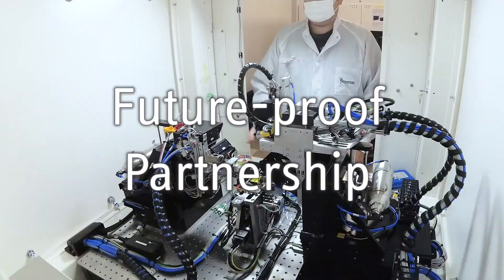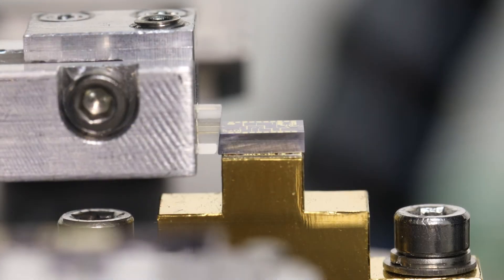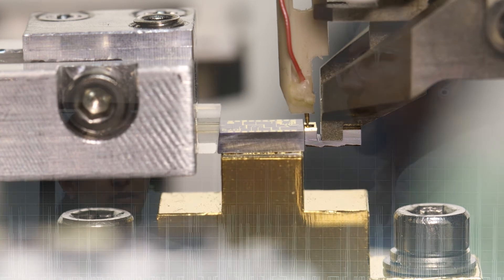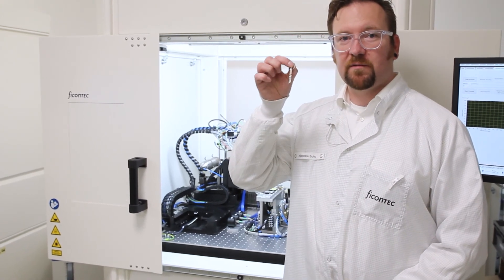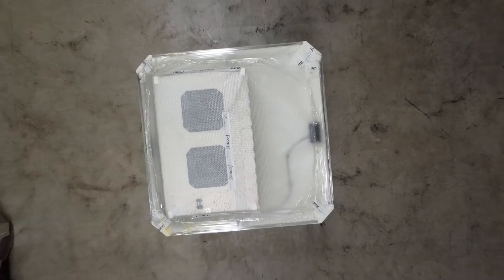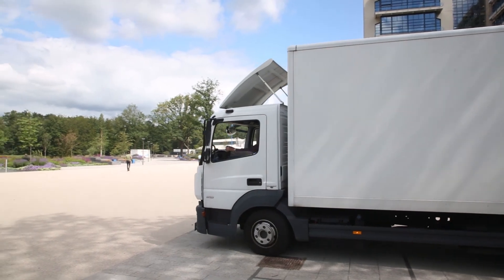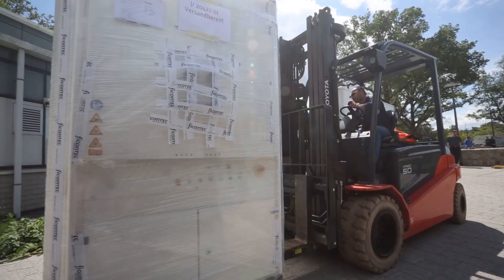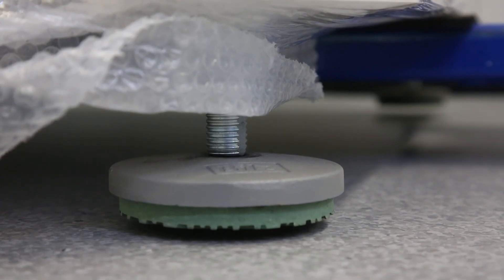ficonTEC and PHIX partner to enable high-volume manufacturing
PHIX and ficonTEC have initiated a long-term collaboration for high-volume chip-to-chip manufacturing for integrated photonics. The first machine system delivered to PHIX this July features a dual alignment process for bonding light sources to photonic integrated circuits. With this initial and subsequent systems, PHIX intends to extend their process development capability as well as scale up their hybrid integration production capacity to higher volumes.